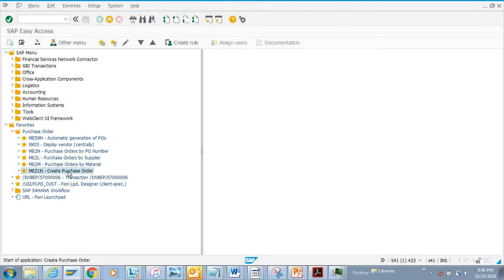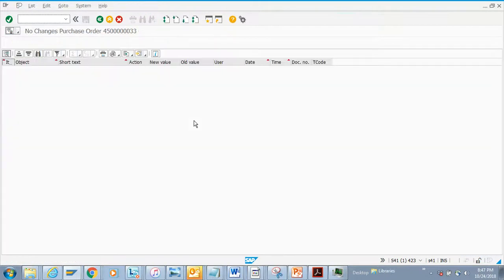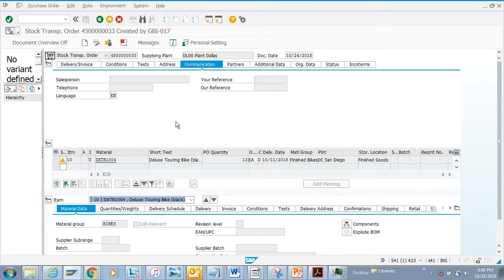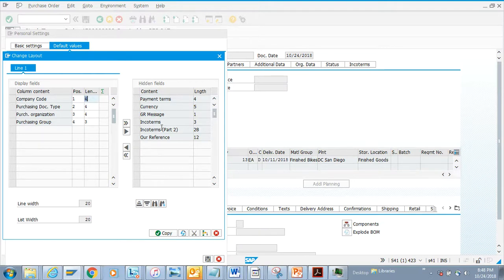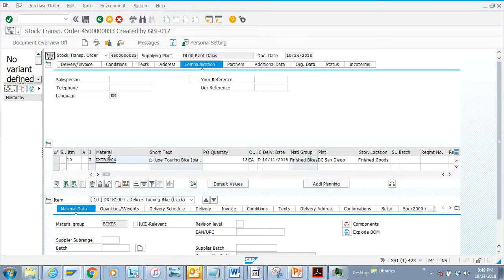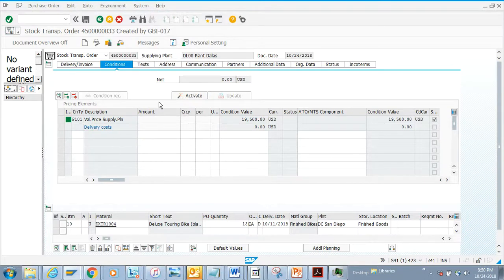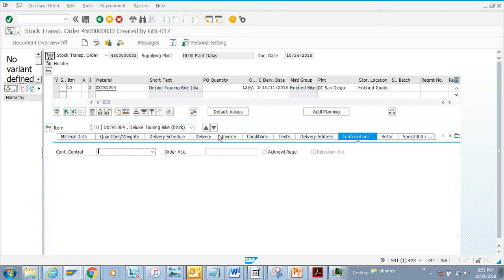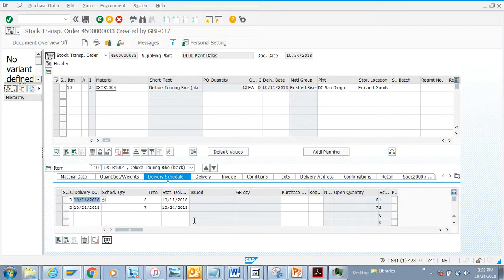Change Purchase Order in SAP